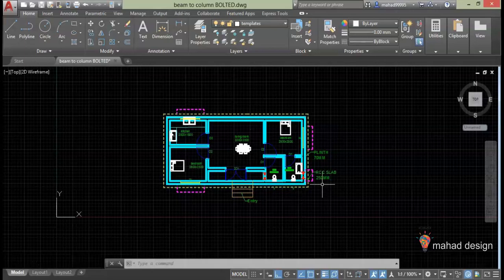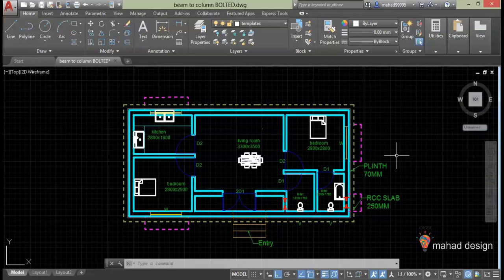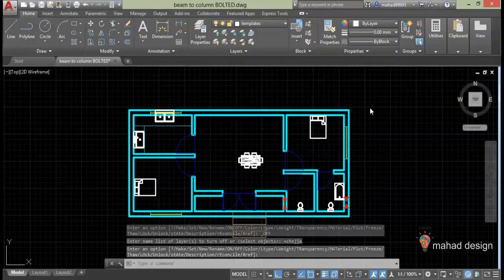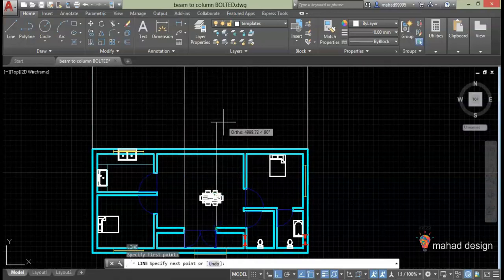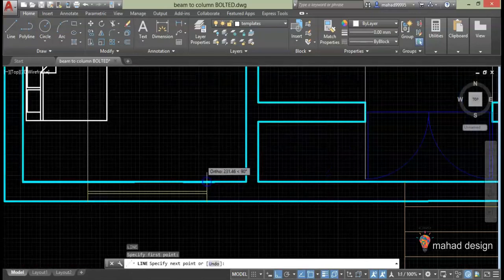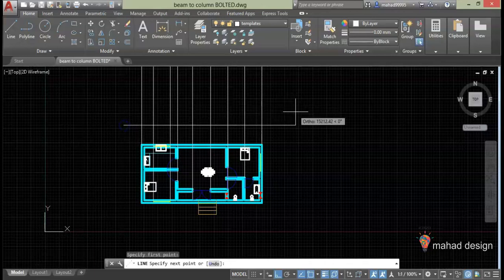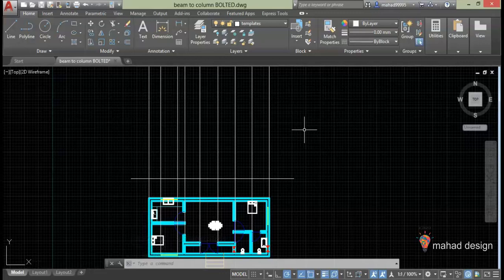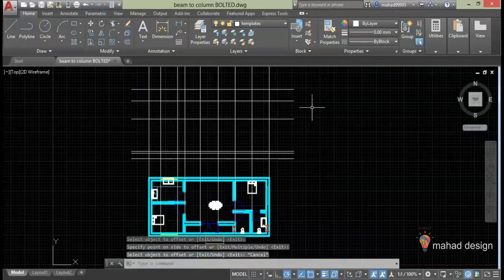how to Make elevation view from floor plan fast.: Bonus part 1 of 6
This part was added on the request of my subscribers and it is an extension of AutoCAD floor plan three video tutorial series.

To watch full course FREE
AutoCAD 2D 3D, house elevation, drafting
sketchup and Microsoft excel

go to home page